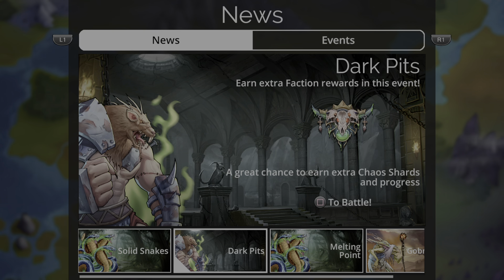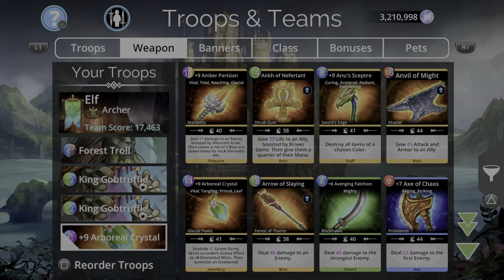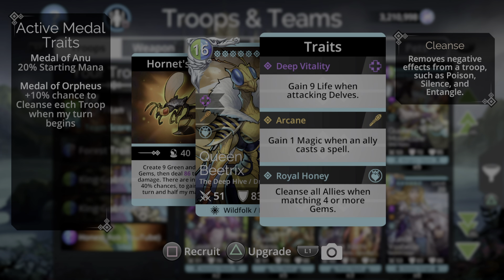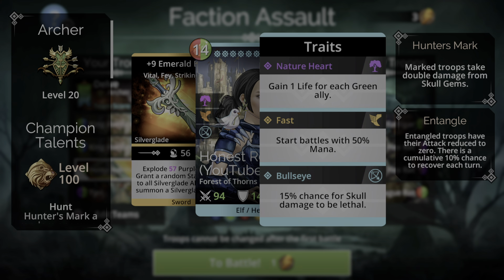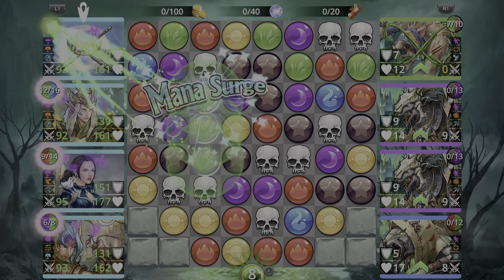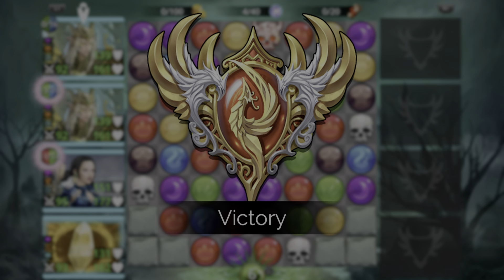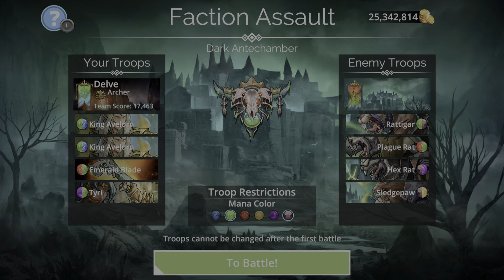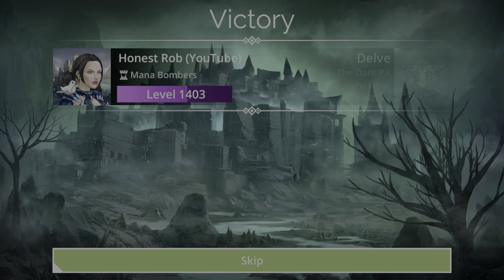Gems of War The Dark Pit Faction Assault! Teams guide tips and strategy!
A few teams for the Early and Later levels of this Delve!